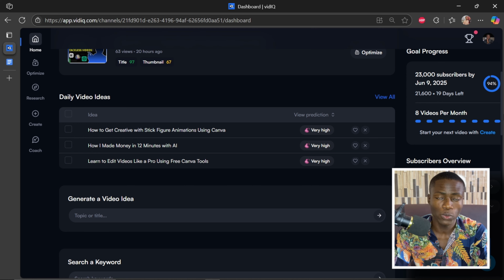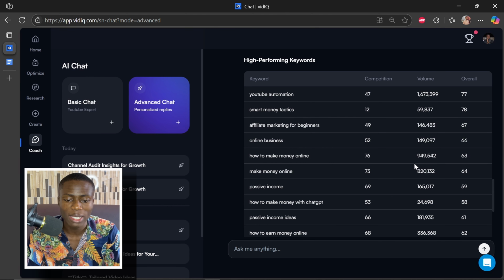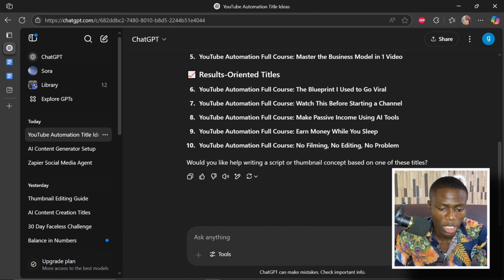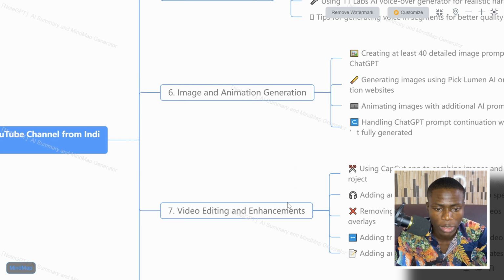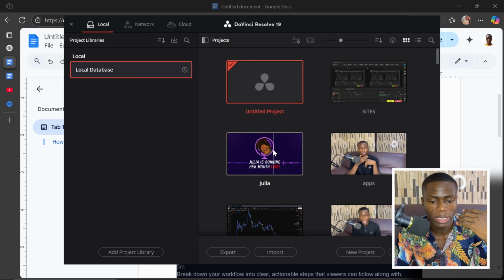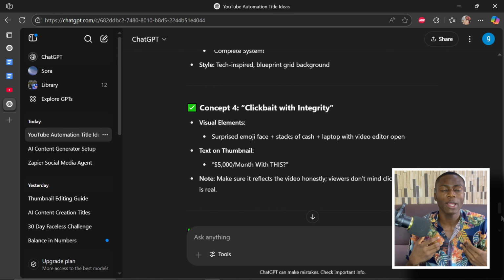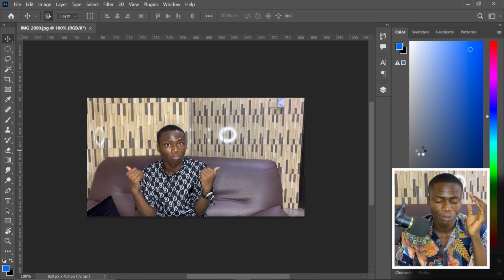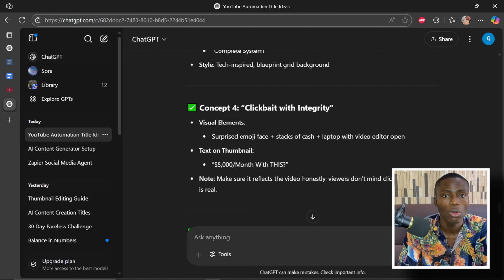How to Use AI Tools for Content Creation – My Full Workflow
🚀 In this video, I reveal my complete AI content creation workflow – from idea to publish! Discover the exact AI tools I use to script videos, design thumbnails, edit content, and schedule posts faster than ever.

✅ Whether you're a beginner or a content pro, this step-by-step guide will help you save time, boost productivity, and grow your brand using AI.

🔧 Tools Mentioned:
ChatGPT (scriptwriting)

Photoshop (thumbnail design)

VidIQ (YouTube SEO & publishing)